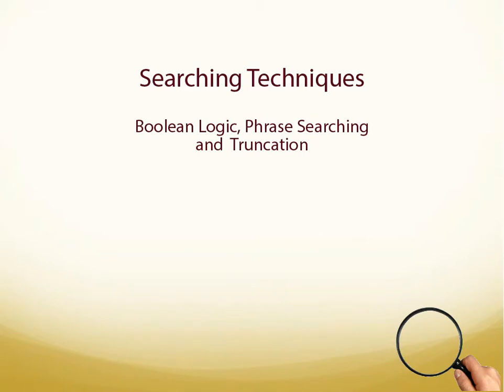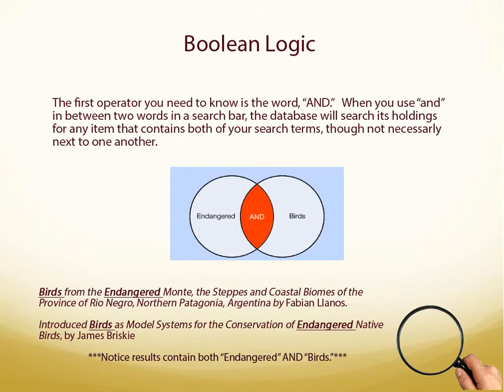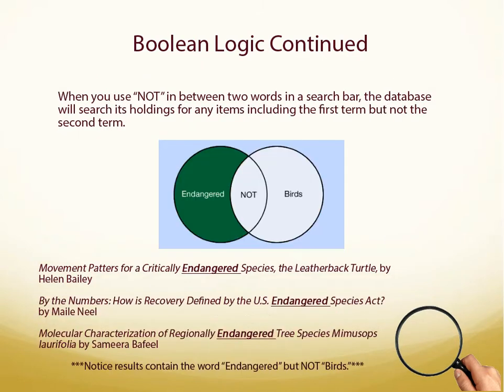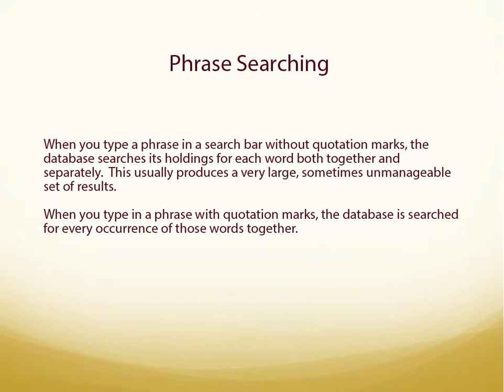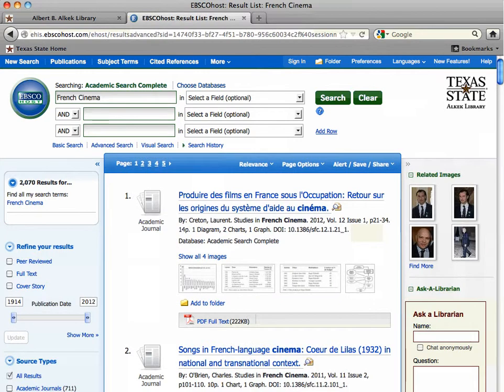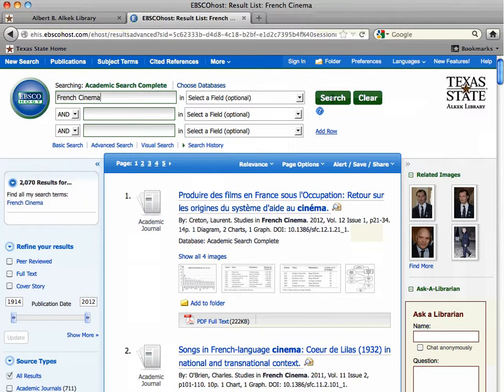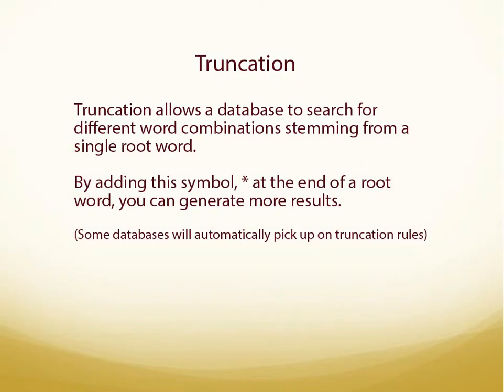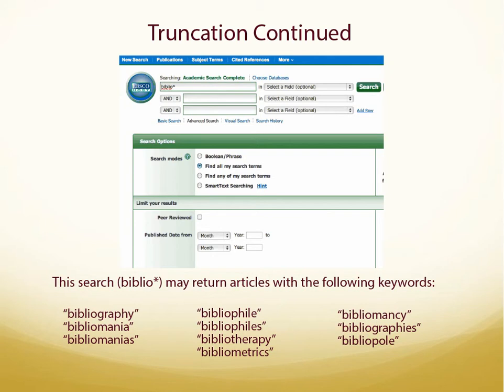Searching Techniques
This video will explain how to use Boolean operators, phrase searching, and truncation to get the most out of your searches.